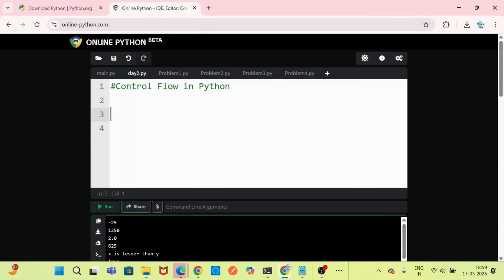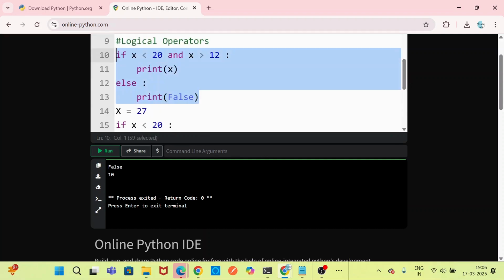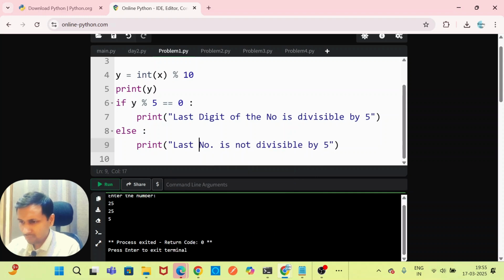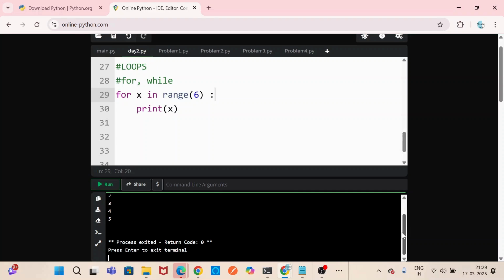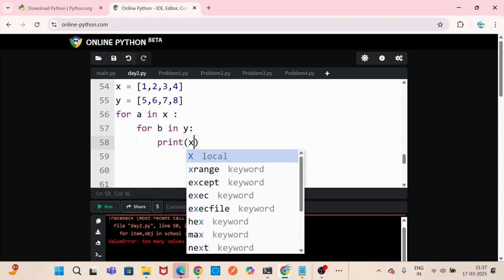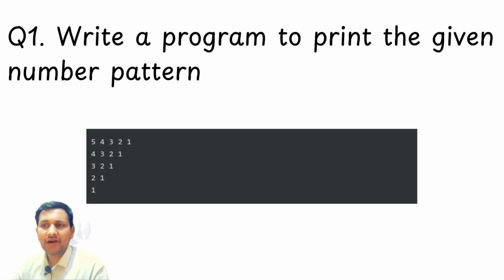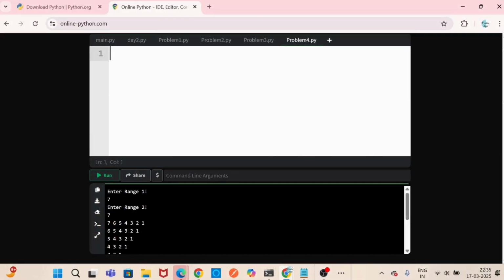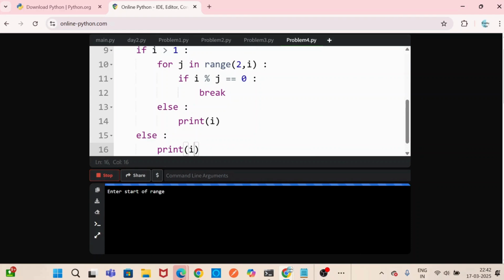Master Control Flow in Python – If-Else, Loops & More! | Python Crash Course – Day 2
💡 Day 2 – Control Flow in Python: If-Else, Loops, and More! 🚀🐍

Want to write powerful Python programs? You need to master Control Flow! 🧠

📌 In this video, you'll learn:
✅ If-Else Statements – Making decisions in Python 🛤️
✅ For & While Loops – Repeating tasks efficiently 🔄
✅ Break, Continue, and Pass Statements – Controlling loop flow 🚦
✅ Real-world examples & hands-on coding!

🎯 Why is Control Flow important?
Control Flow is what makes your programs think & decide 🤖. From simple condition checks to complex logic, it's a must-learn for every Python developer!

📢 Next Up – Day 3: Functions in Python – Writing Reusable Code! 🚀 Don't miss it!